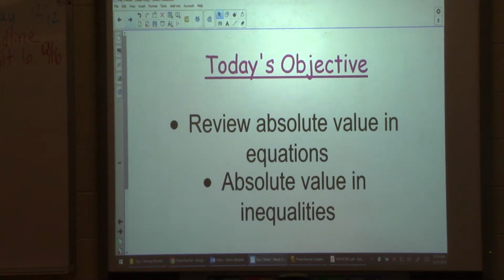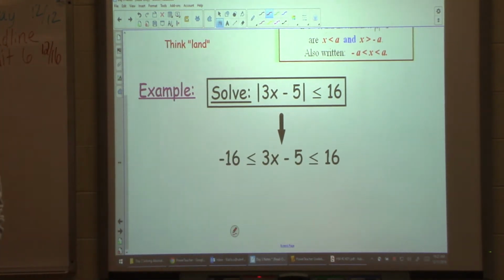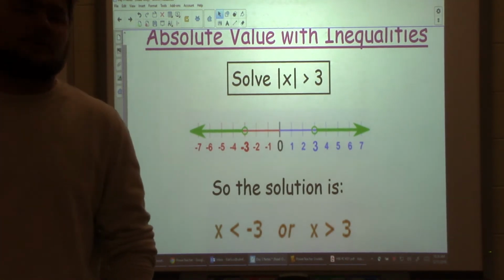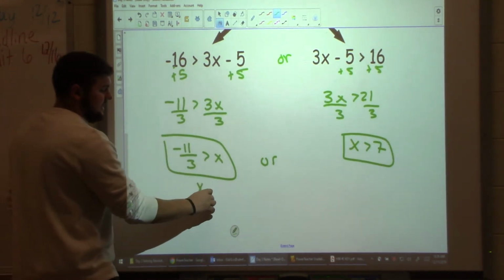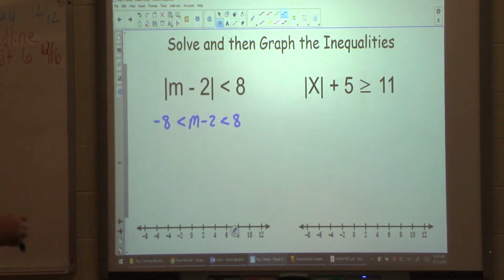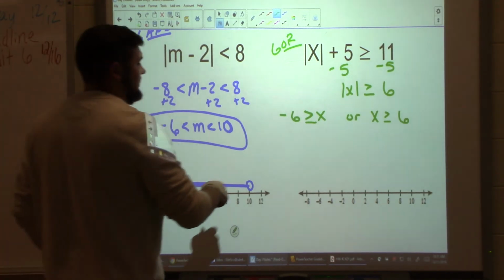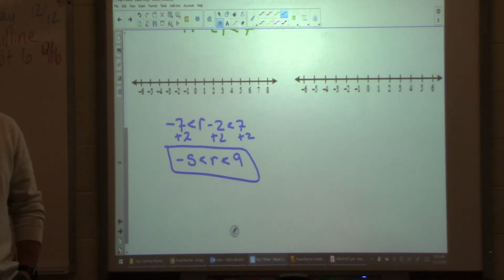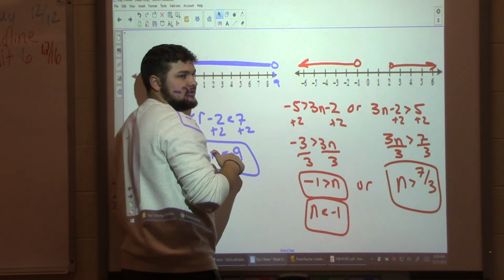Unit 7 Abs Value and Linear Inequalities Day 3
Solving Absolute Value Inequalities -- Algebra 2